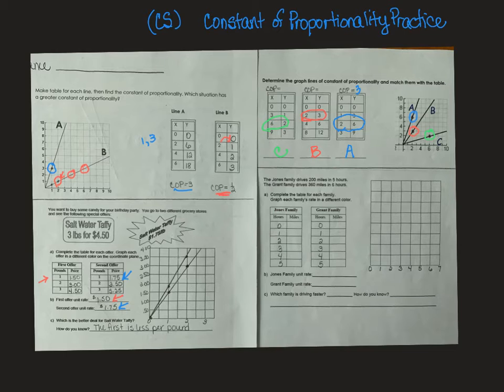CS COP Practice 2